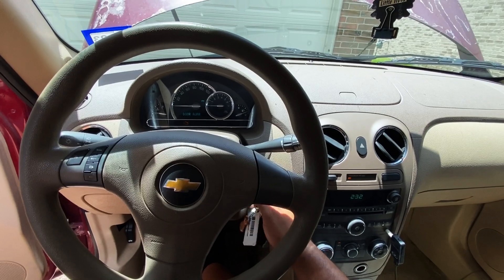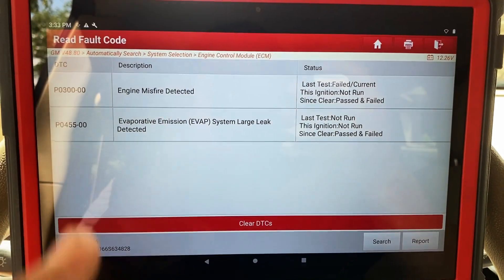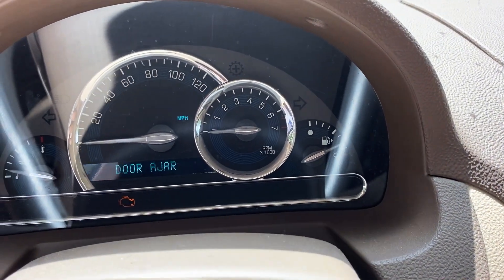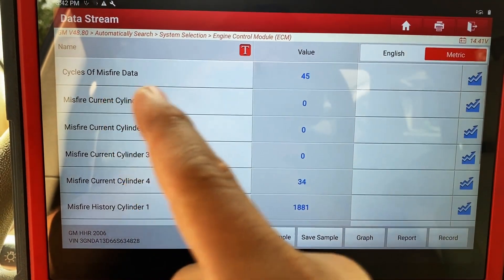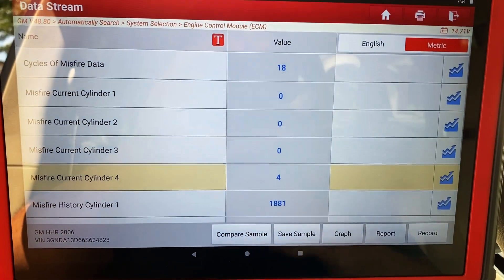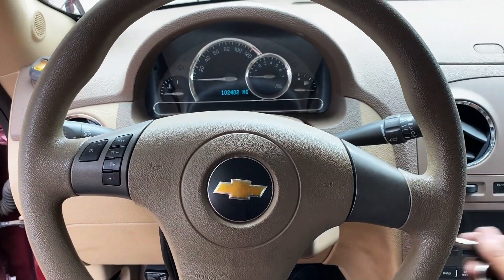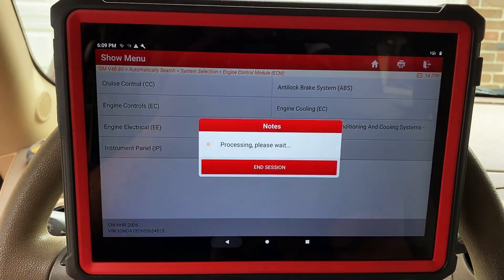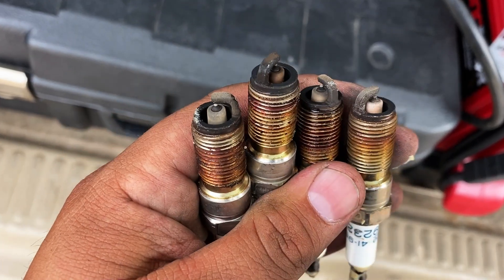CHEVY HHR MISFIRE P0300 DIAGNOSIS & FIX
In today's video we take a look at a 2006 Chevrolet HHR w/ a 2.2l 4 cylinder EcoTech engine. The owners complaint is that the engine is misfiring and the check engine light is on. Using the scan tool we find a P0300 Random cylinder misfire code store in the pcm. Follow along as I show you some quick and easy ways to determine if you have a bad fuel injector, a bad ignition coil, ignition control module or a bad spark plug.
Tools used in this video!
Adjustable Spark Plug and Coil Tester
*Check it out here!
Automotive Test Leads Set
5-Piece Magnetic Spark Plug Socket Set
LAUNCH X431 PRO3S+ Bi-Directional Scan Tool